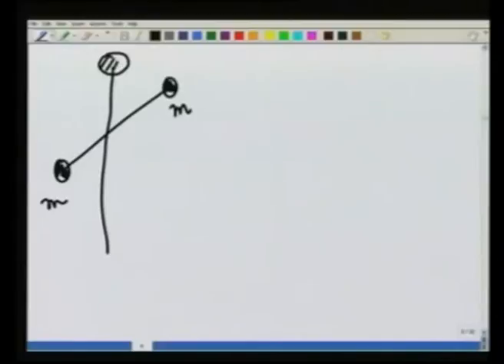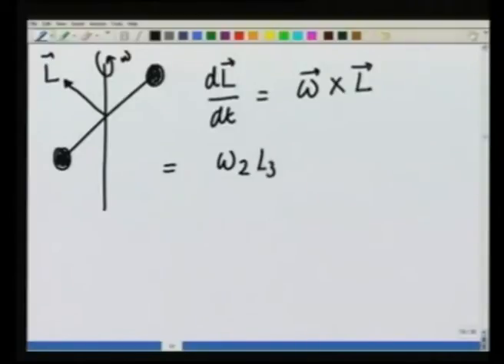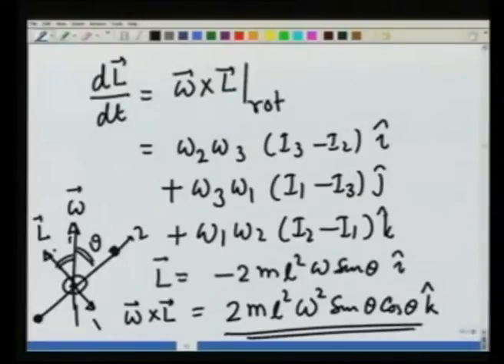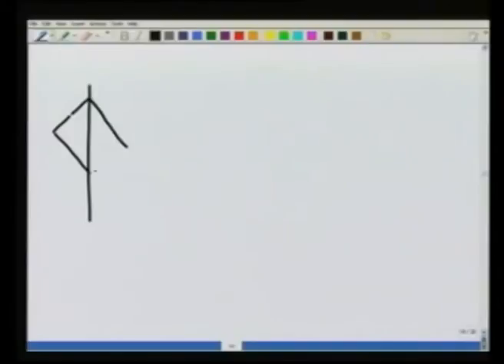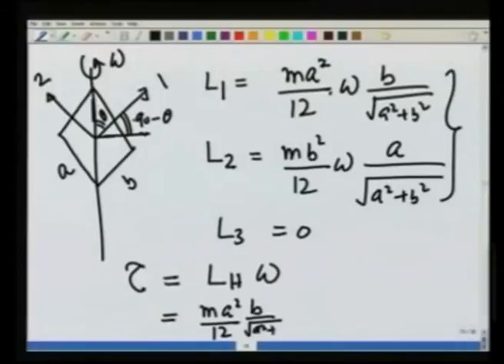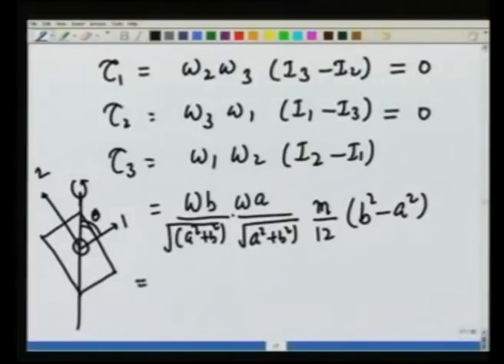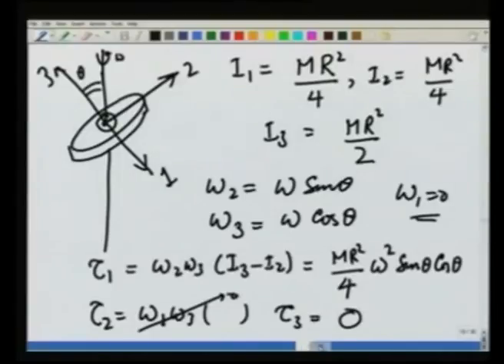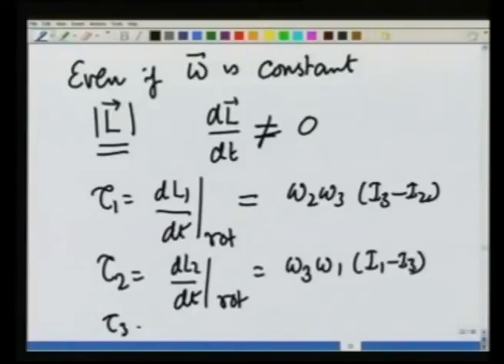Rigid body motion XVIII- Solved examples for calculating rate of change of angular momentum and torq